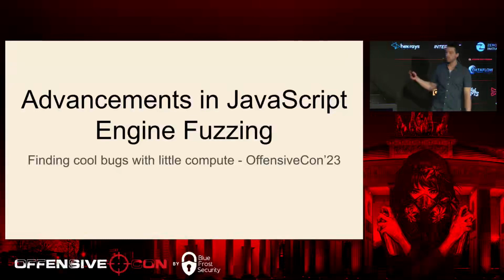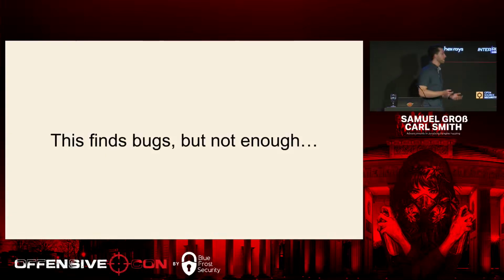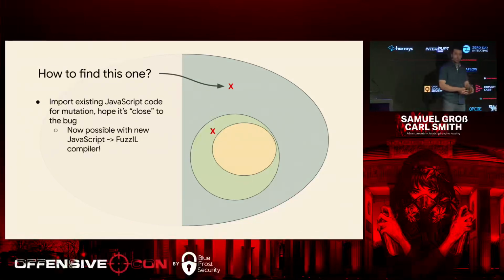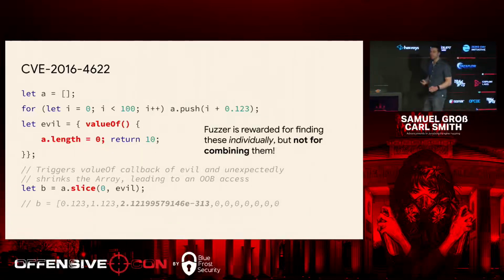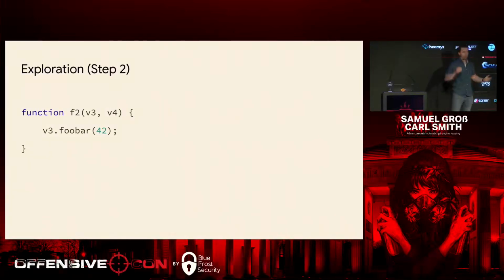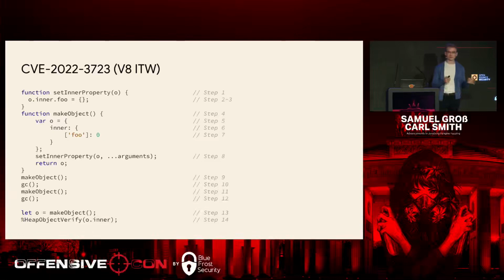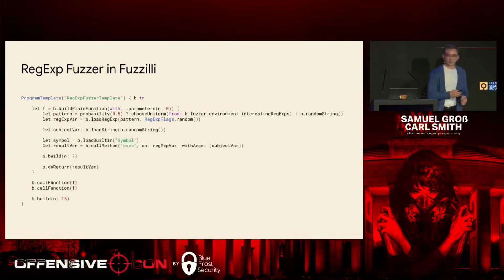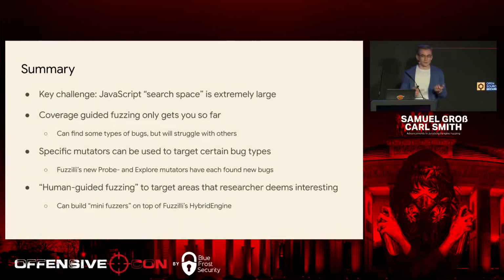Samuel Groß & Carl Smith Advancements in JavaScript Engine Fuzzing